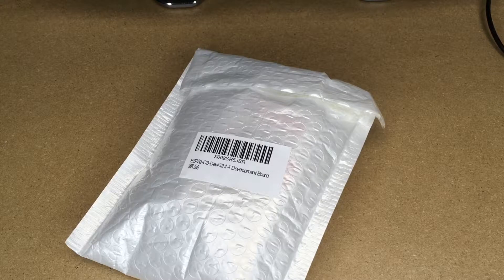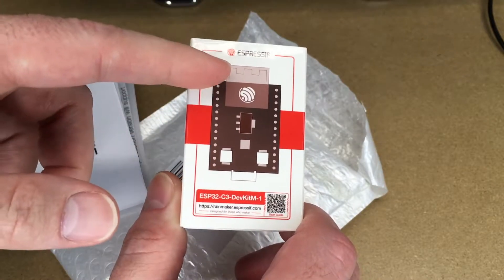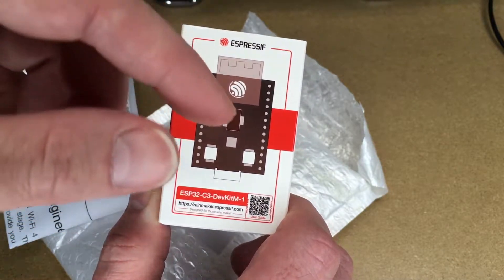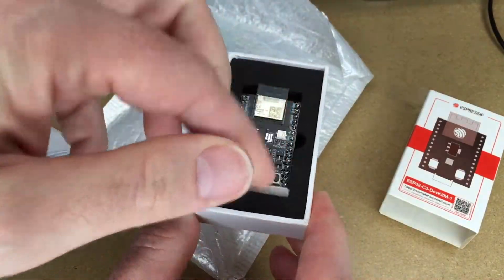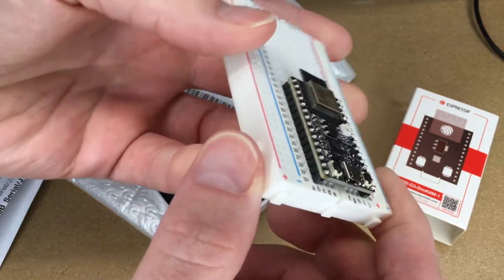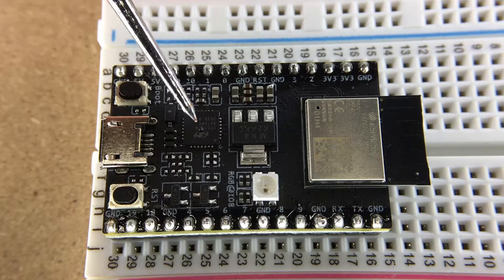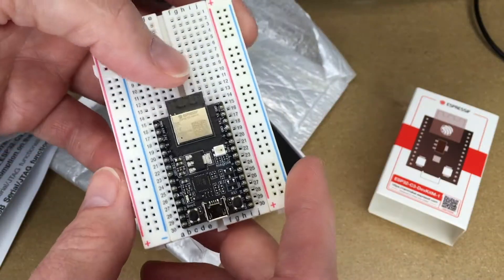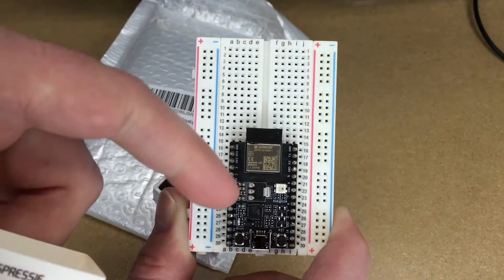Espressif ESP32-C3-DevKitM-1 Unboxing